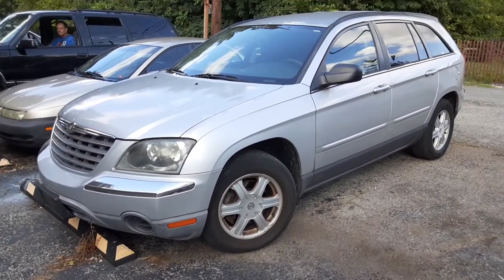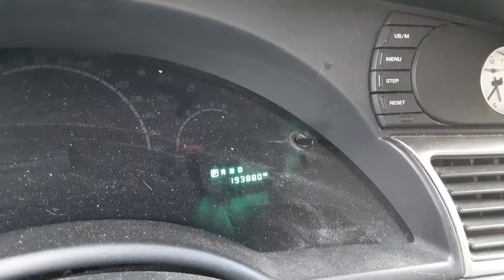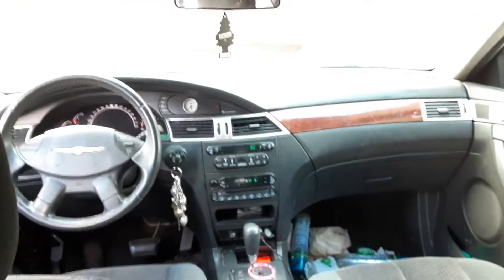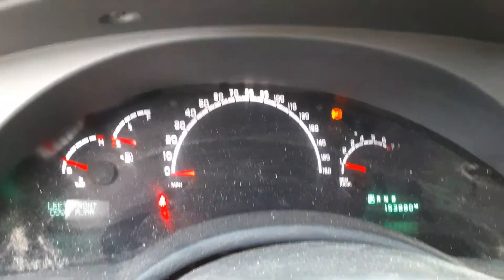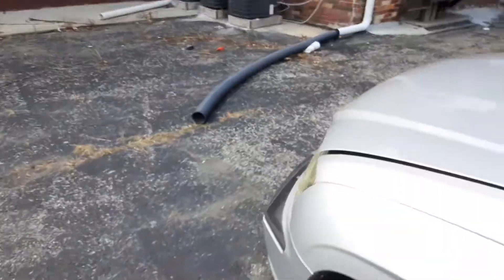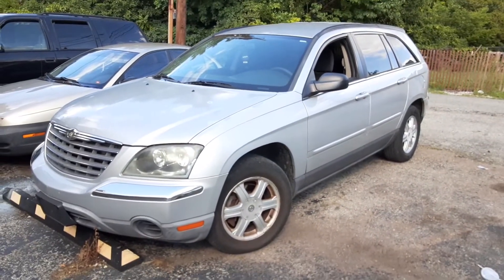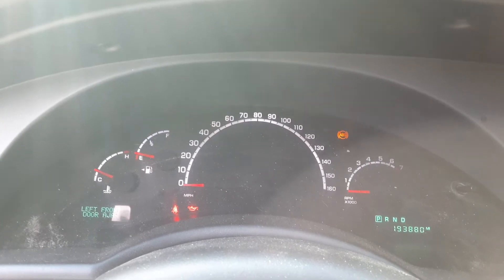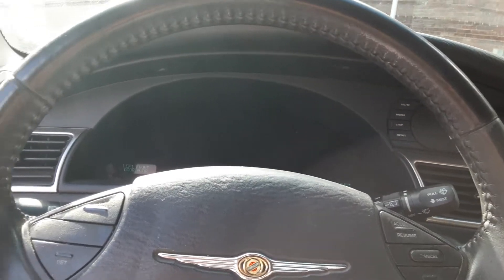2005 Chrysler Pacifica Touring Edition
My moms old car that I inherited. figured I'd do a video on it.